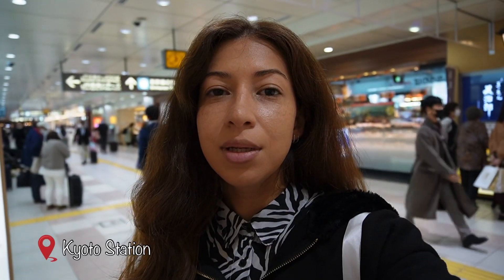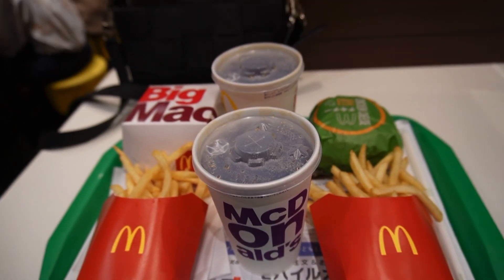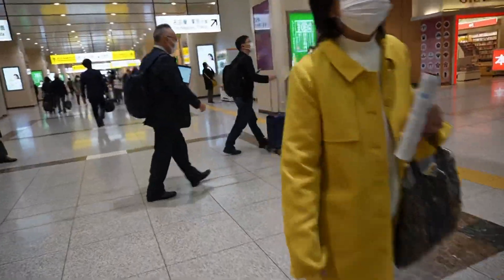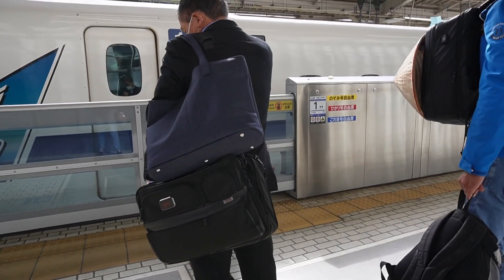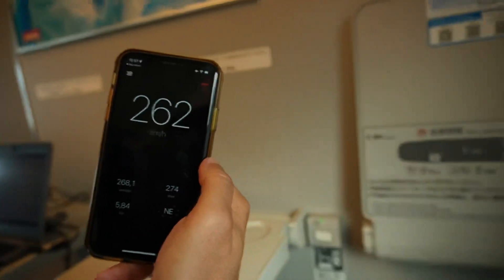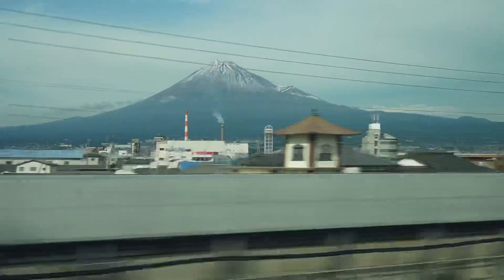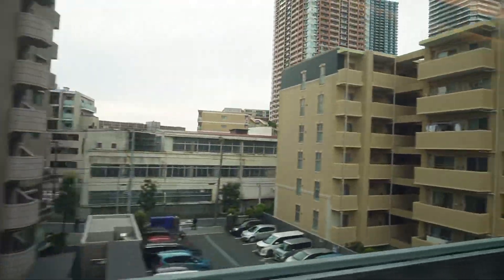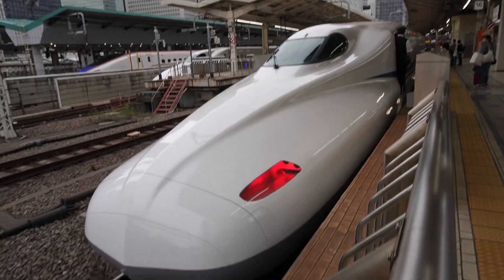TAKING THE BULLET TRAIN FROM KYOTO TO TOKYO - Japan’s fastest train | What you need to know 🇯🇵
➡️ If you’re wondering how cheap is Thailand, find out here how much money we spend in a day

Timecodes
0:00 - 0:30 Intro
0:31 - 02:33 All you need to know about Japan’s bullet trains
02:34 - 04:00 Taking the bullet train from Kyoto station
04:01 - 10:35 In the bullet train from Kyoto to Tokyo
10:36 - 16:30 Tokyo station: conclusions about the bullet train